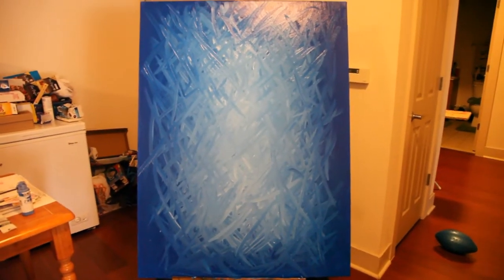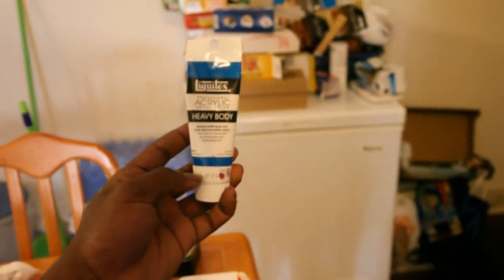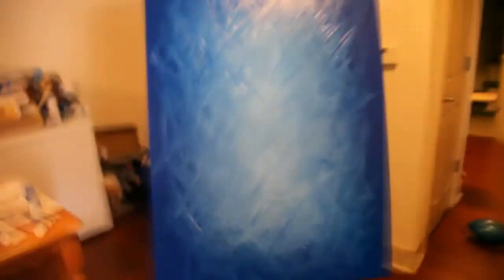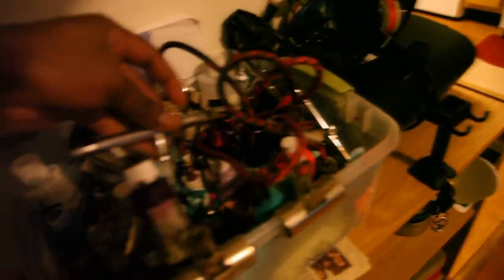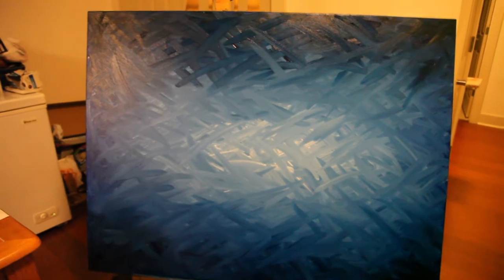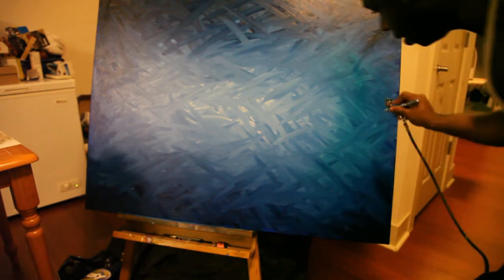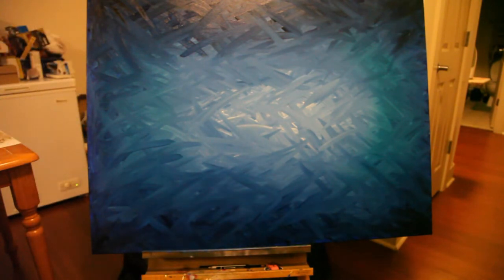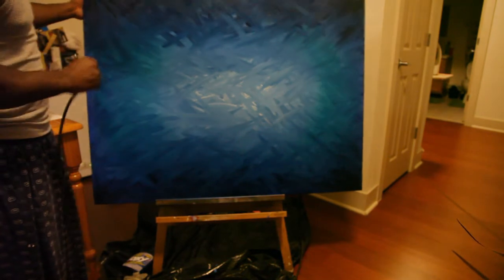The Blue painting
this is my Abstract paintings, this is some what of a step by step on how i construct this particular painting.